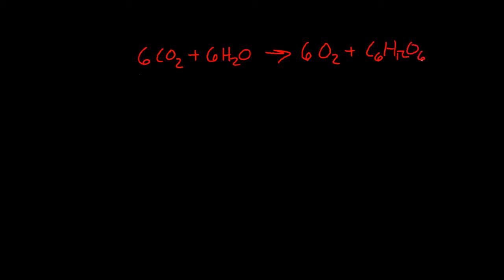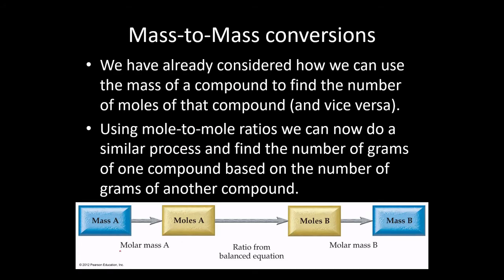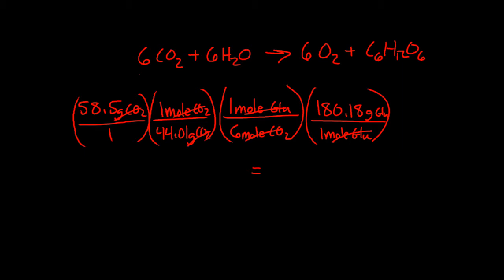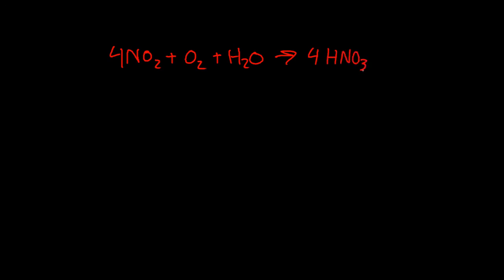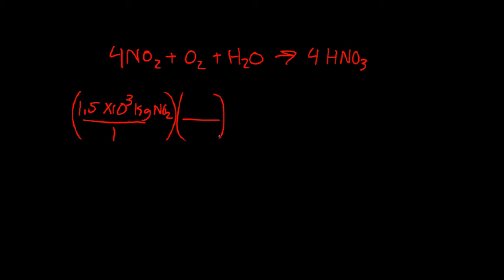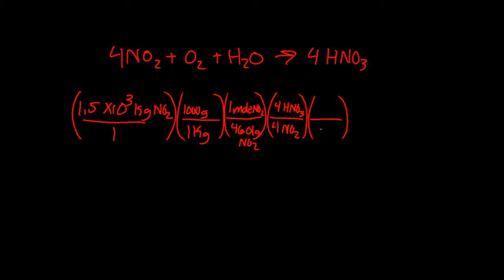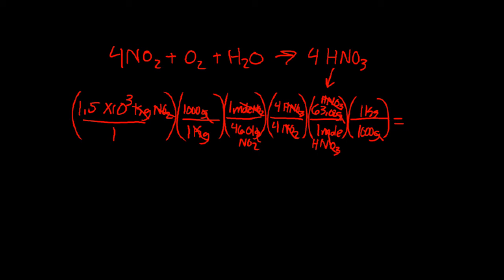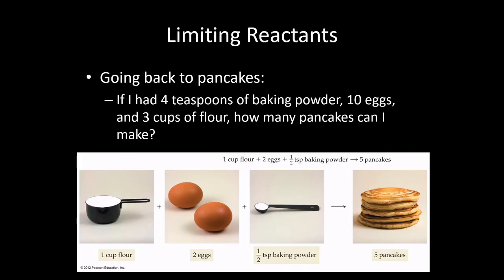Chapter 8 part 3, stoichiometry practice problems